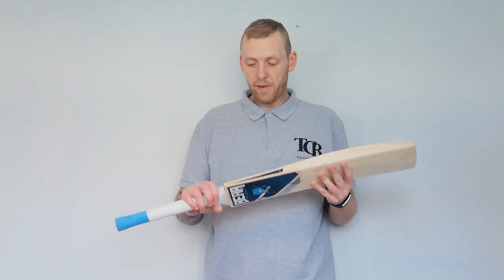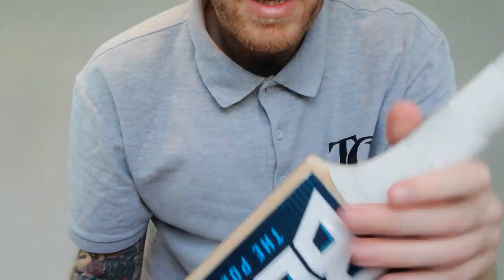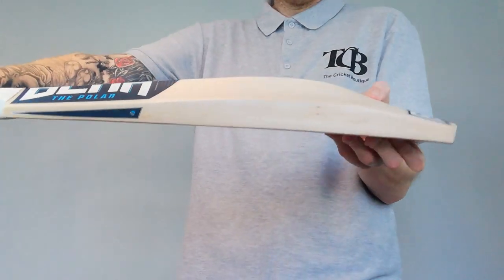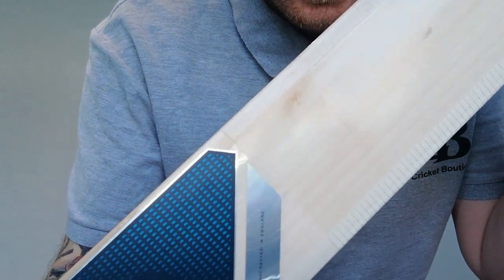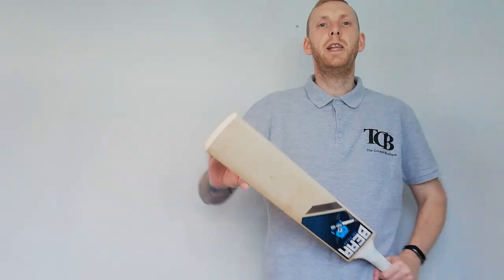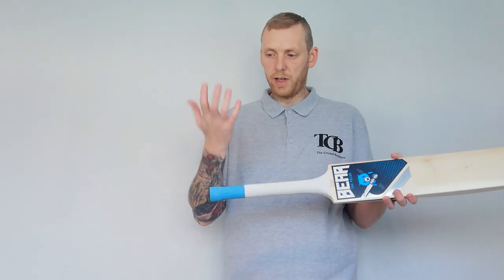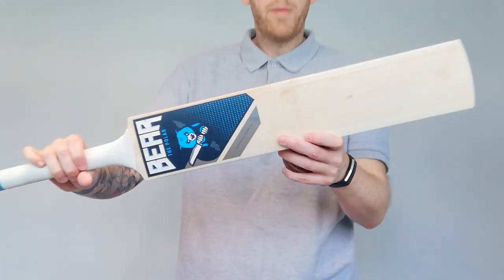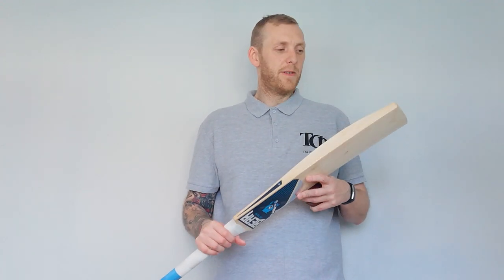Bear Cricket Bat Review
Have a look at this Bear cricket bat review. This is a belter!

Thanks